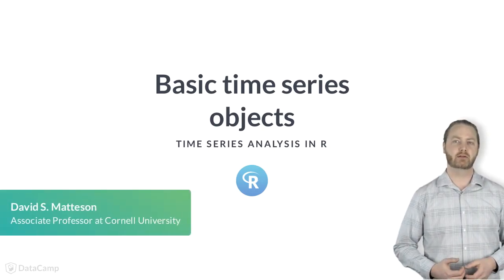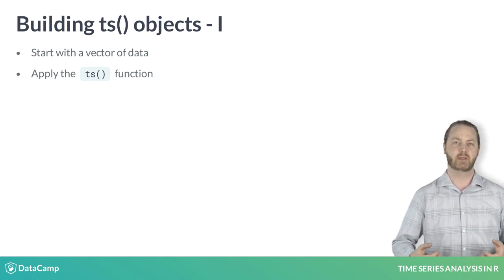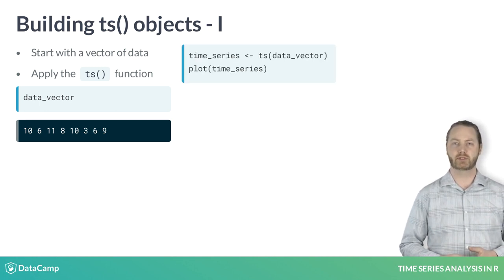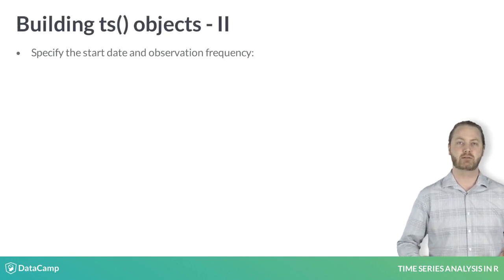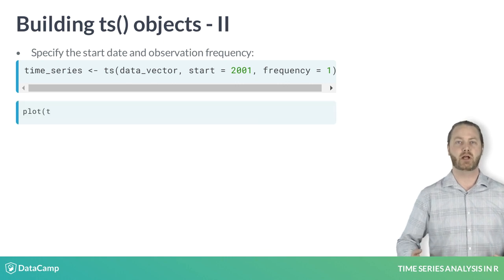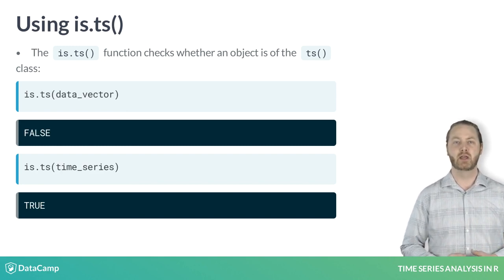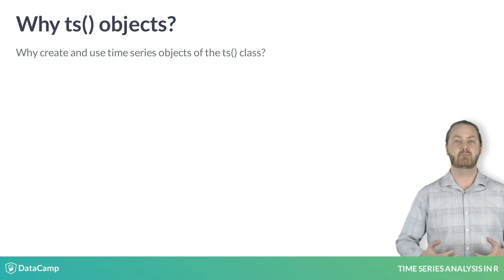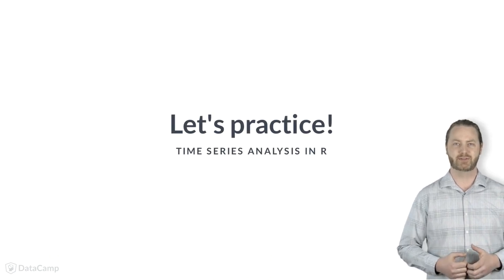R Tutorial: Basic time series objects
Want to learn more? at your own pace. More than a video, you'll learn hands-on coding & quickly apply skills to your daily work.

A time series is more than a vector of numbers, it also includes the time indices for each observation.

Given a vector of numbers you can apply the ts() function to create a time series object. Such objects are of the `ts` class. They represent data that is at least approximately evenly spaced over time.

Consider the following data_vector which has just eight observations.

To make this vector a time series object you apply the ts() function

When you plot the result using the plot() function the time index and label is automatically added to the horizontal axis. By default, R uses a simple observation index starting from 1 as the time index.

If you want the time series to start in the year 2001 with 1 observation per year you should apply the ts() function with the additional arguments start = 2001 and frequency = 1 as shown. Now when you plot the result you can see an updated time axis, running from 2001 through 2008.

You can use the function is.ts() to check whether a given object is a time series. As you can see, it reports FALSE for the data_vector and true for the time_series that were just created.

Remember: why do you want to create and work with time series objects of the ts class?
There are many methods and functions available for utilizing time series attributes, especially for plotting and for accessing time index information. And as we will see in later chapters, for estimating time series models and for making forecasts.

Now let's practice with some exercises!